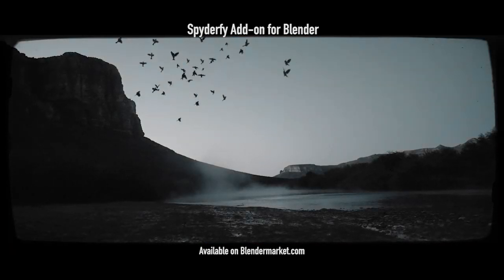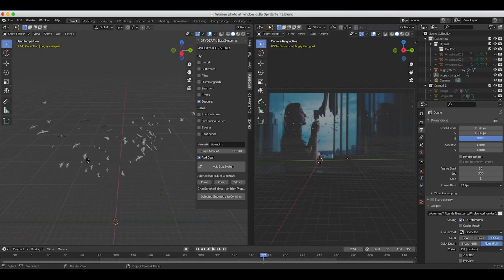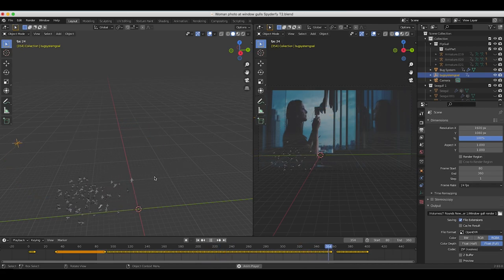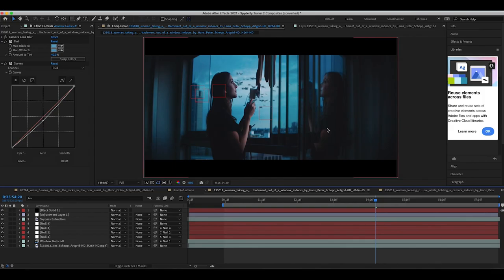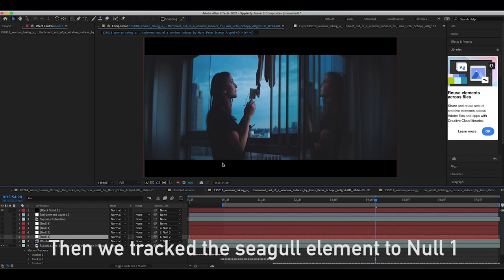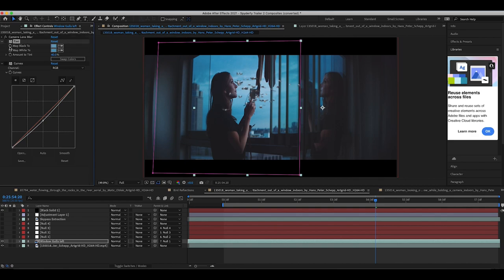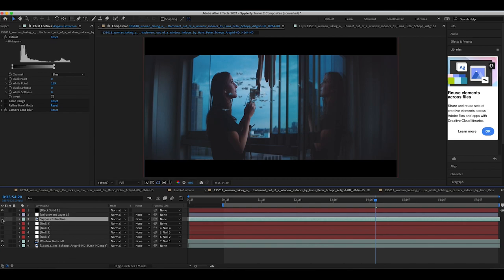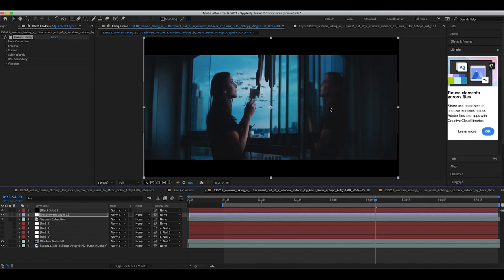Blender 3d Scene/Compositing VFX Walkthrough: Spyderfy add-on trailer seagull window shot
Hey Everyone! In this video I breakdown the super simple 3d scene and compositing breakdown of one of the shots in our Spyderfy add-on for blender trailer. I show the general scene setup in Blender and then the compositing layers in After Effects. More tutorials will be coming soon as well!

"The “Spyderfy” add-on is a powerful tool that allows filmmakers and 3d Artists to add customizable bug boid systems to the scene with several clicks! With its assets and intuitive user interface menu, it provides the ability to add various creature boid particle systems with animated 3d assets attached! The Spyderfy add-on for Blender 3d is a great tool for adding unique bug effects or even just to add some life to your renders! You can now create bug systems for your live-action films and 3d art within minutes!"